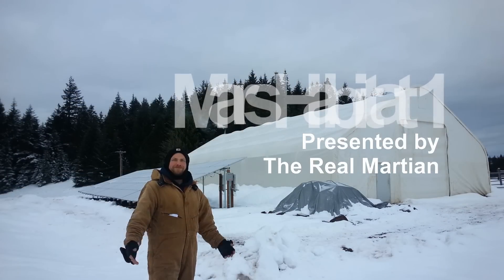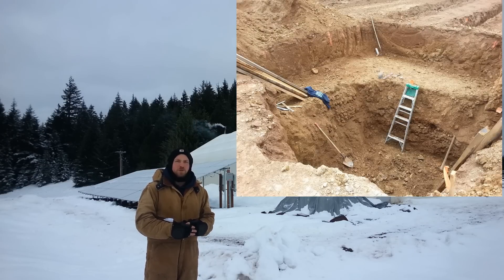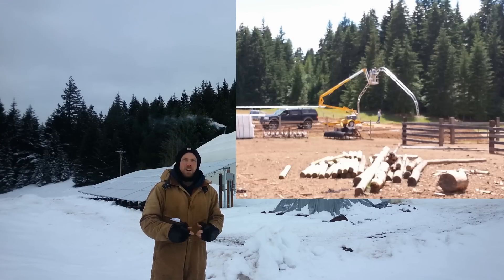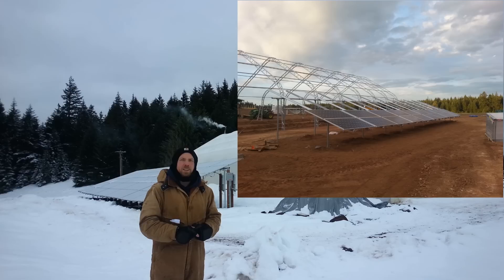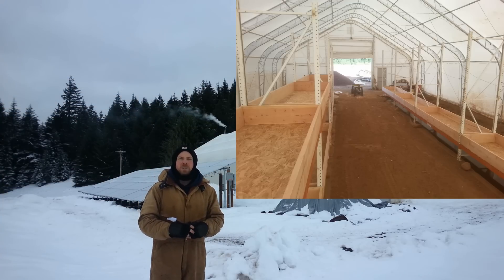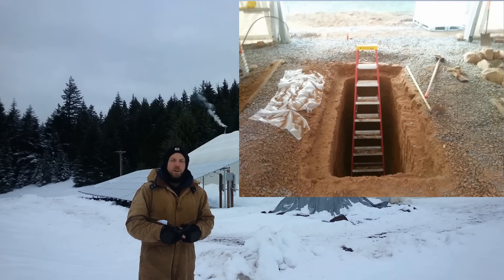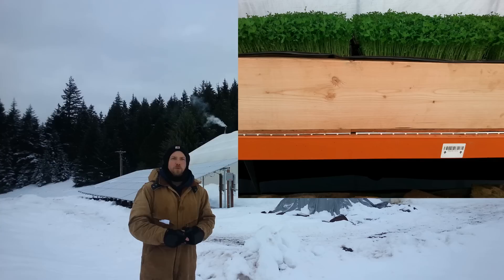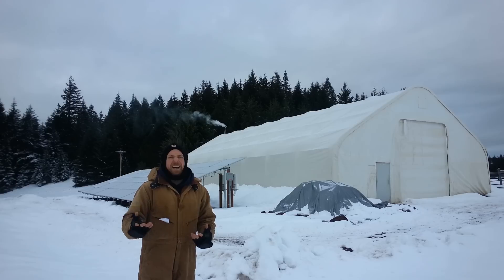Introducing the Real Martian Homestead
this is the first video in therealmartian universe homestead posted on the real martian. all new visitors should watch this video to see what we are all about. We'll talk about going solar and how to add automation to our ebb and flow aquaponics system by using automation in the form of arduino.